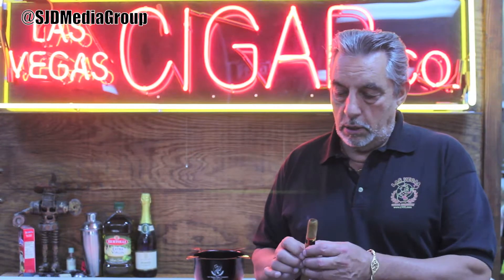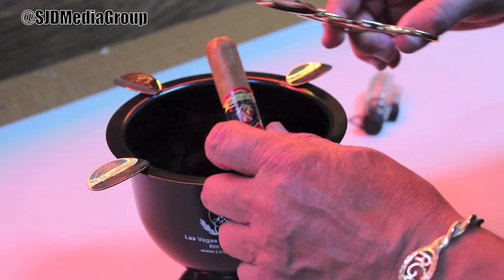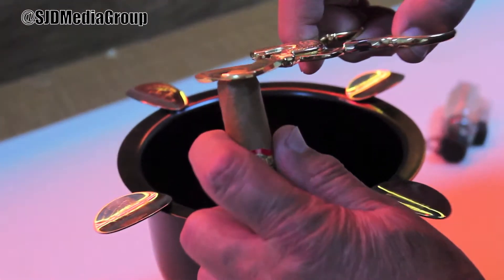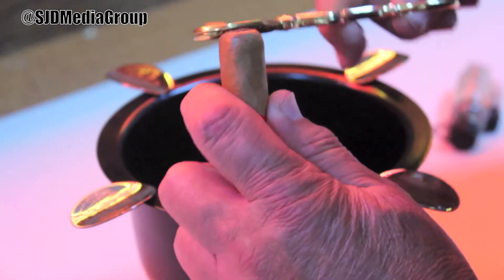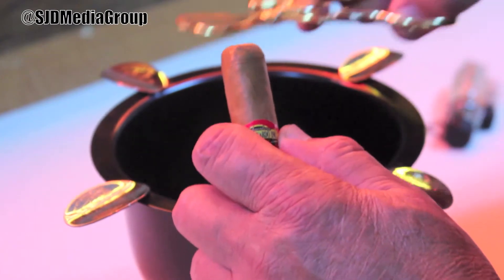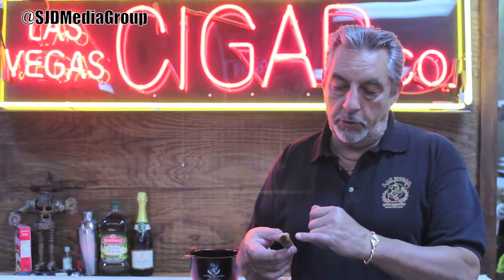How To Light A Cigar - Las Vegas Video Production - Video Branding - SJD Media Group Las Vegas Nev